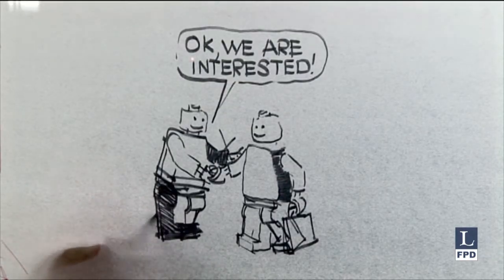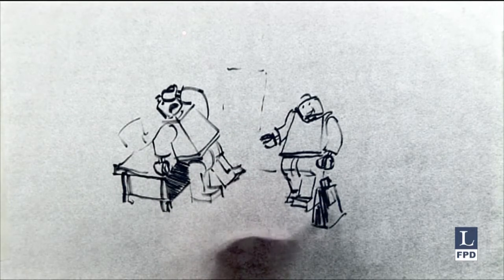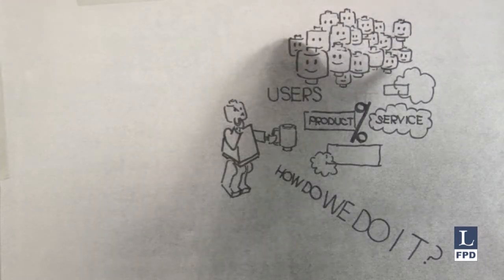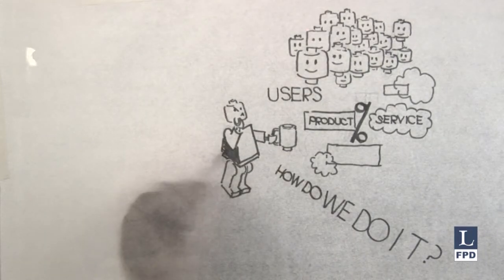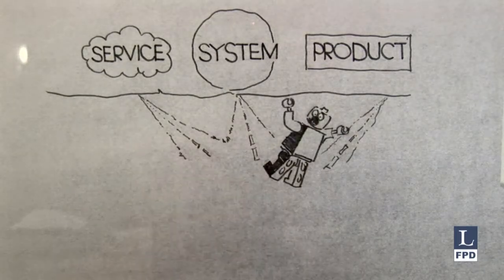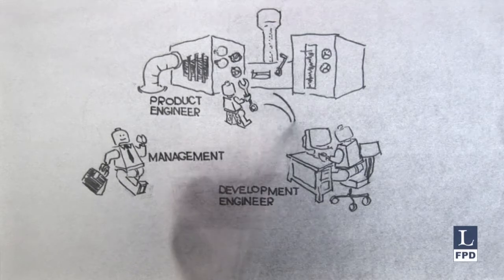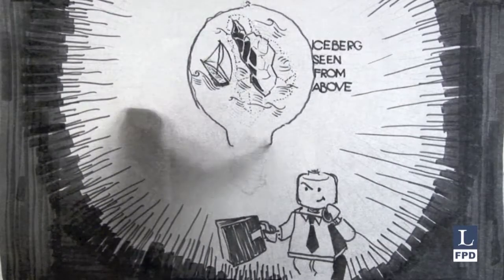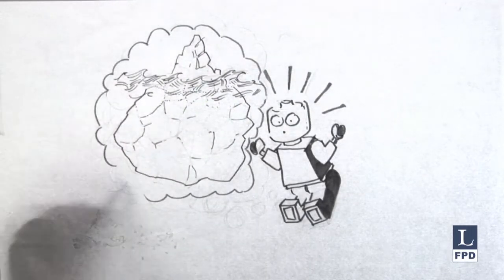A development dilemma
An introduction to Product Service Systems, what is the problem when developing product that consists of both hardware and services.